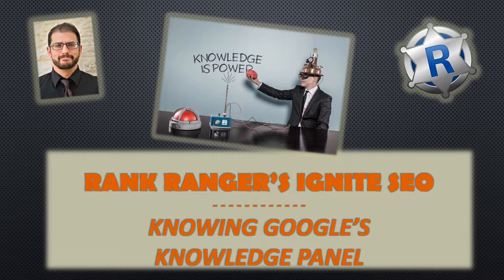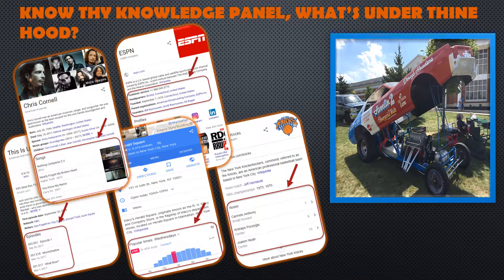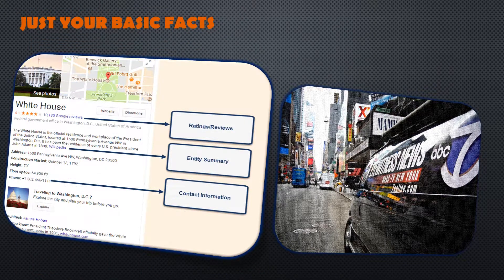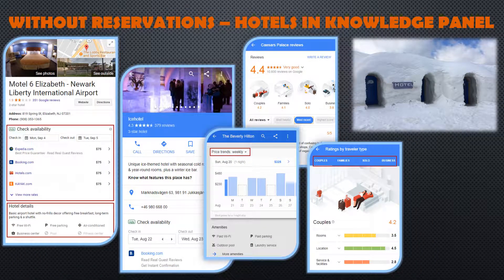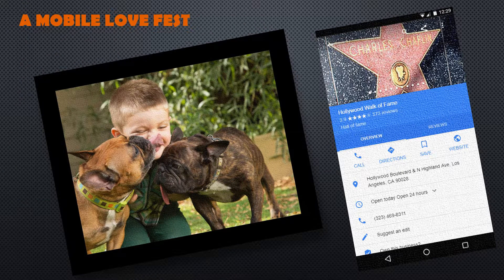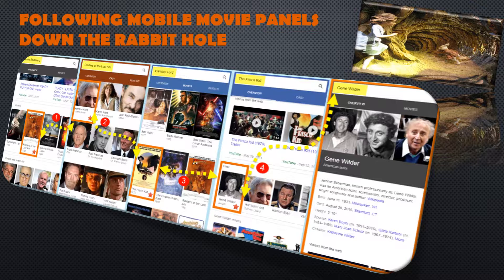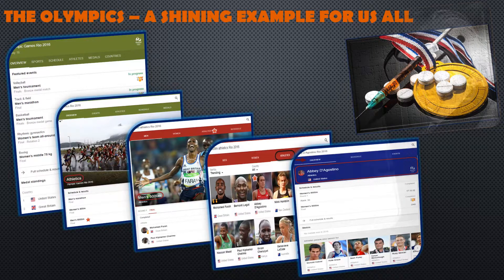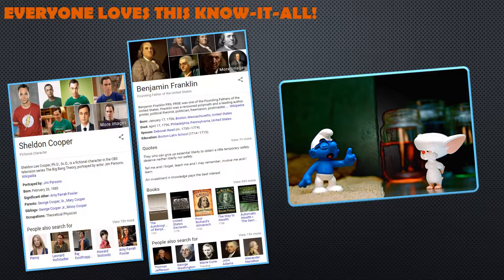Rank Ranger’s Ignite SEO Guide to Google's Knowledge Panel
Get an in-depth look at one of Google’s most prolific SERP Features, the Knowledge Panel. See what the panel offers users and how it impacts SEO within the visually striking and easy to comprehend Ignite format.

Going beyond the survey of Google’s SERP features offered in the first edition of the Rank Ranger Ignite SEO series this study of the Knowledge Panel gets to the heart of Google’s mobile SERP strategy. Building off our Guide to Google’s Knowledge Panel this probe into the SERP feature examines the elements found within the Knowledge Panel in great detail.

To help you track the frequency in which Google shows the Knowledge Panel on the SERP internationally, we offer a free SERP Feature Tracker for both desktop and mobile